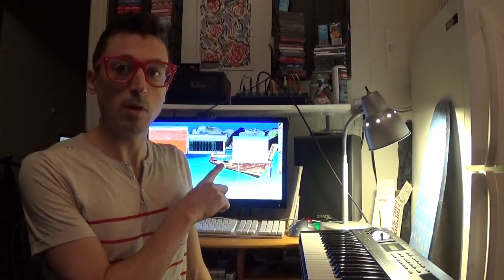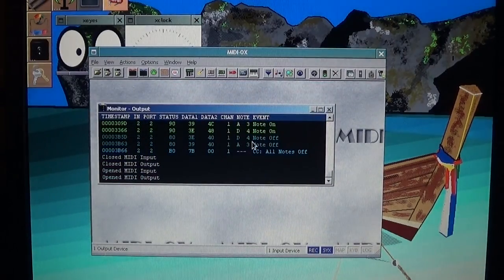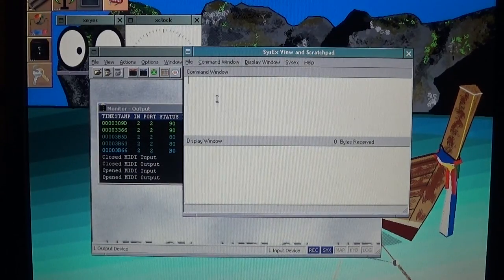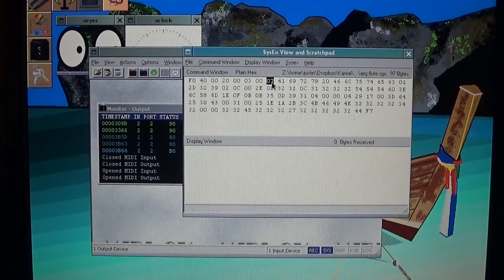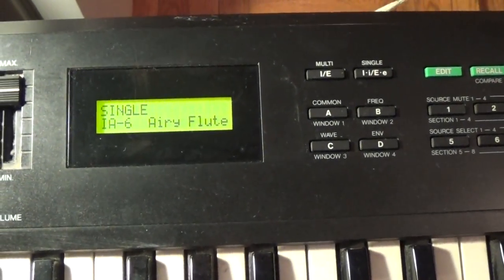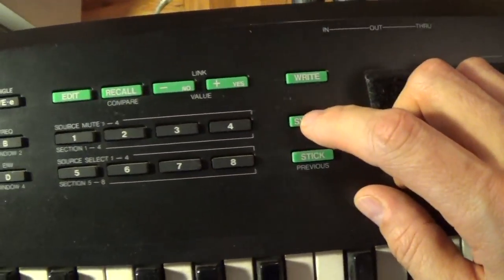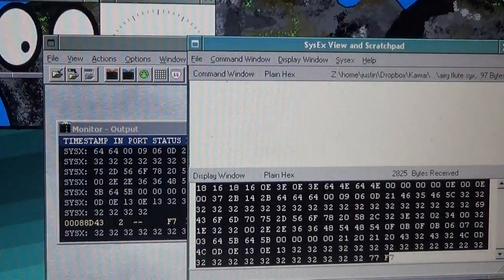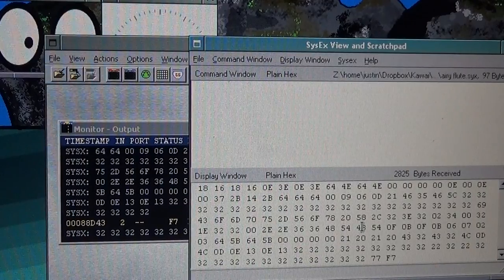Transfer Patches To Kawai K1 Using Midi-OX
How to transfer patches to and from your Kawai K1 synthesizer using Midi-Ox. You will need a usb midi connection to your computer, either windows and linux os, a kawai k1, and the program midi-ox. For more info on the sysex format of the K1, and data on what you'd need to change for multi-patches and block dumps, check out page 10 of the wav data manual This is the reference I used to figure out my synth. Feel free to post any comments or questions and I'll do my best to help out!

There's actually a pretty rare book about programming the K1 on Amazon but I am not sure of it's availability when you see this video. midi midiox kawaik1 Stream Demonic Sweaters on Apple Music